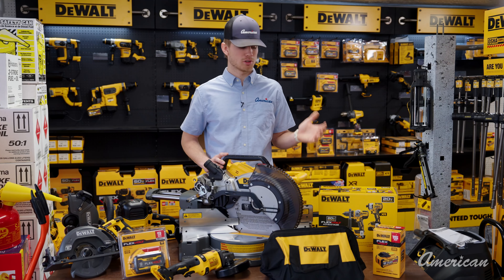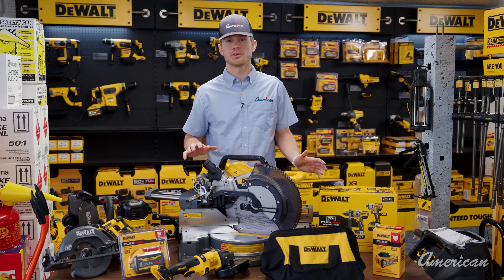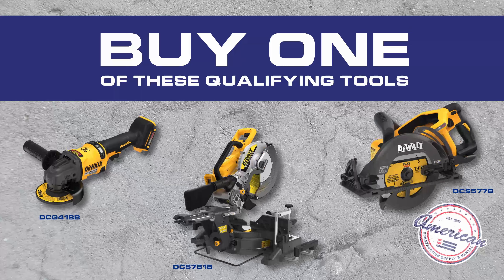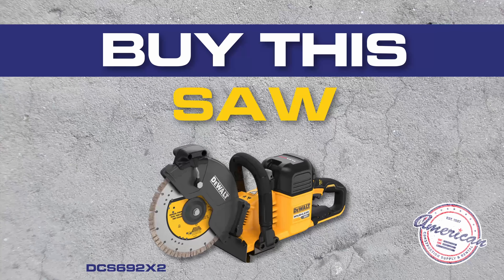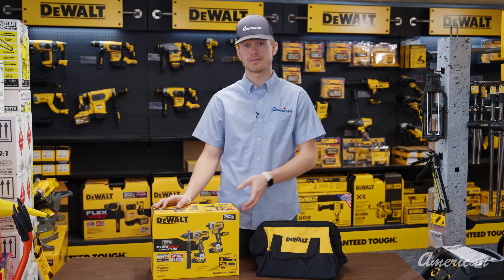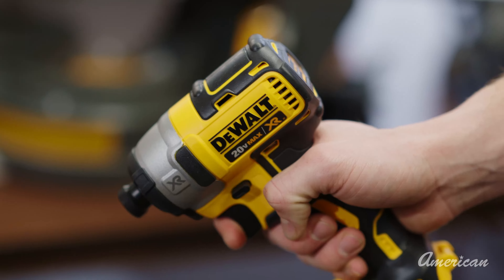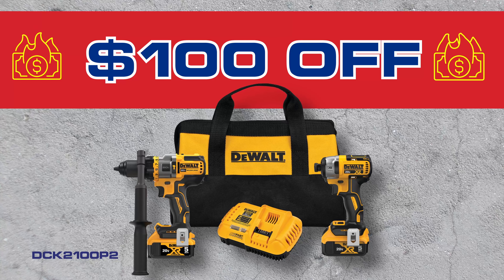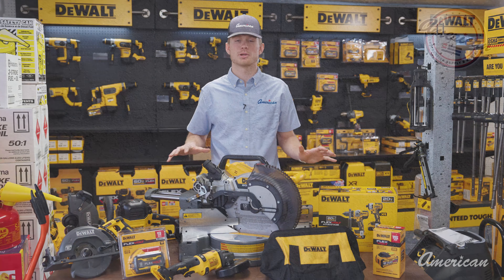DeWalt All Promo Overview - Feb 2024 | American Construction Supply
We are partnering with DeWalt in delivering some awesome deals for the month of February.
SAVE BIG with 3 amazing DeWalt promotions on kits of circular saws, miter saws, angle grinders, cut-off saws, and hammer drills.
Offer available in-store only 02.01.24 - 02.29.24 & while supplies last. Contact your local American store for more details.

Contact American Construction Supply to pick up this tool or get info about other products!

If you have any questions about products, equipment or services please leave a message and a one of our qualified representatives will follow up shortly.